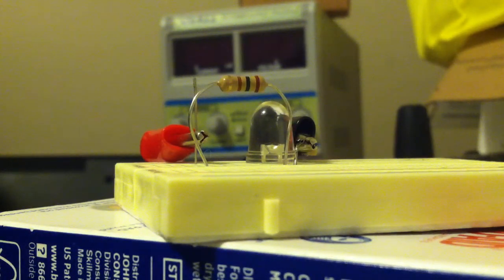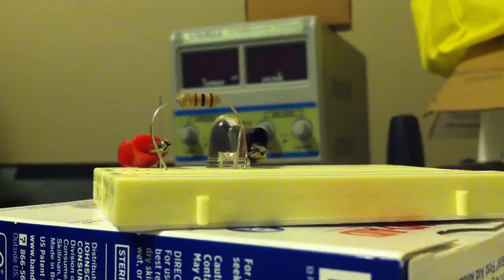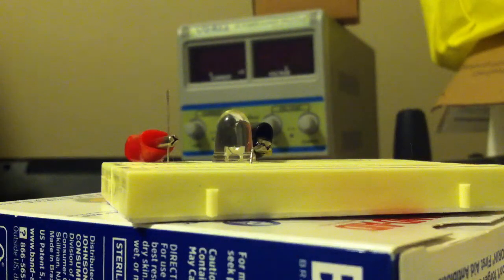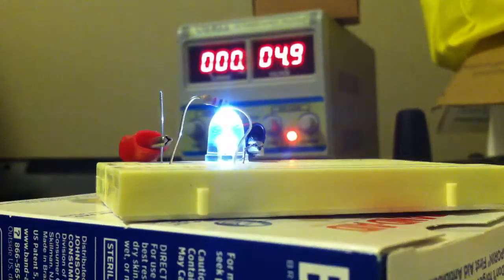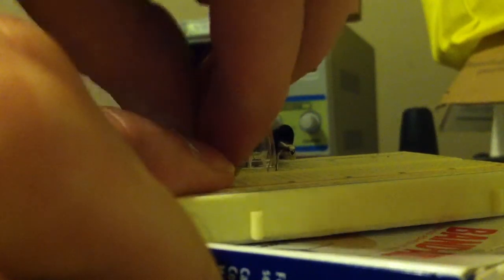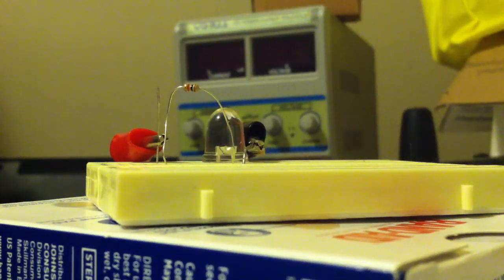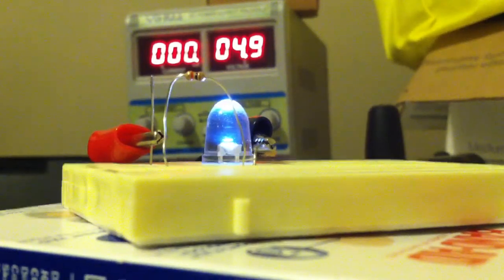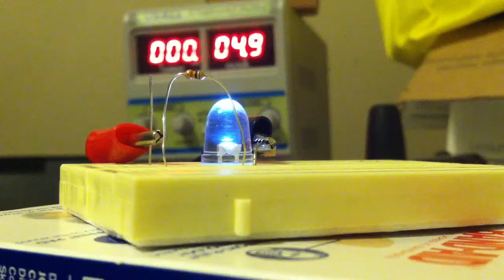How a Resistor works